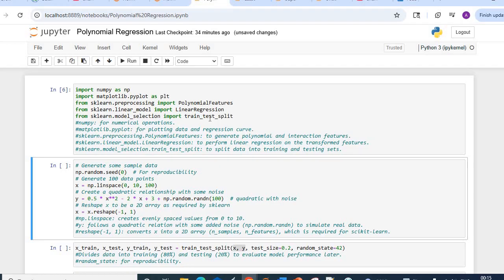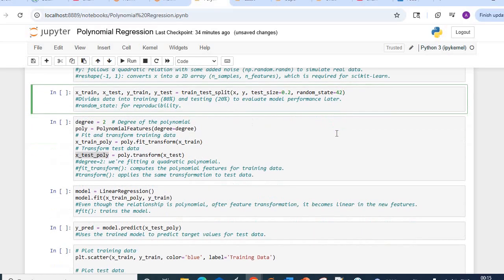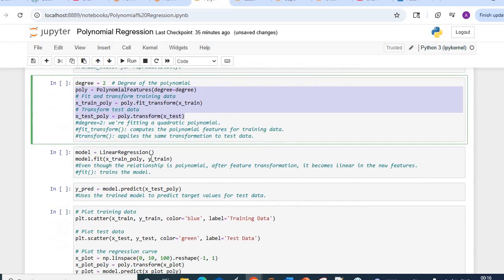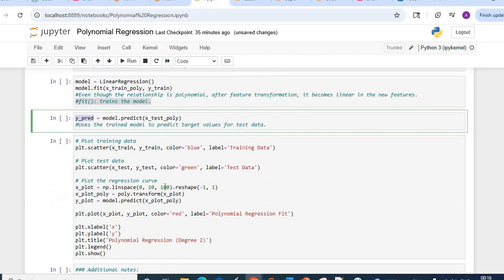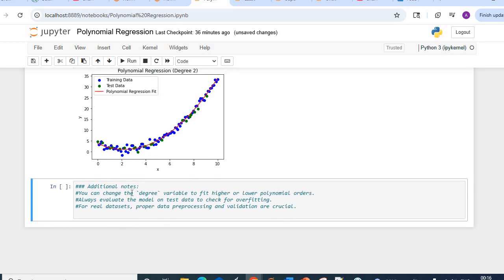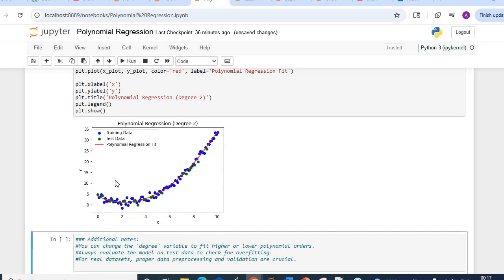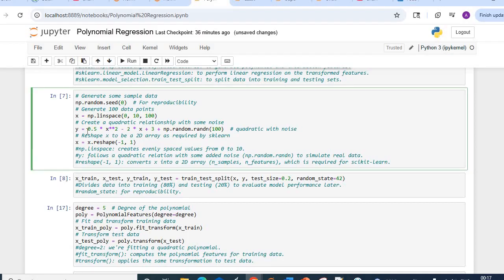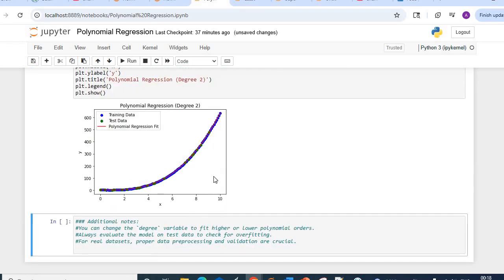PolyNomial Regression Python Code